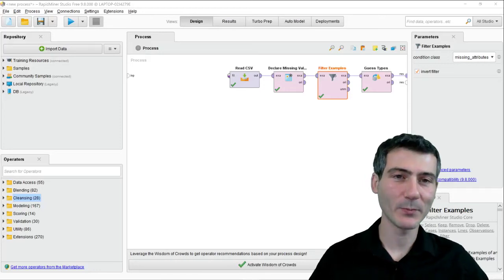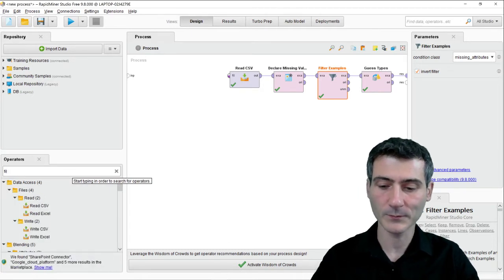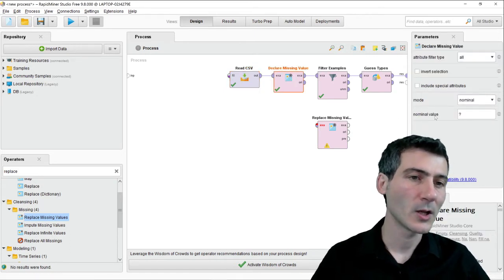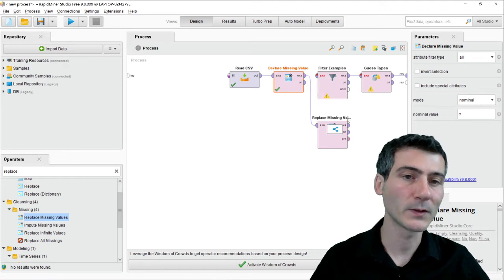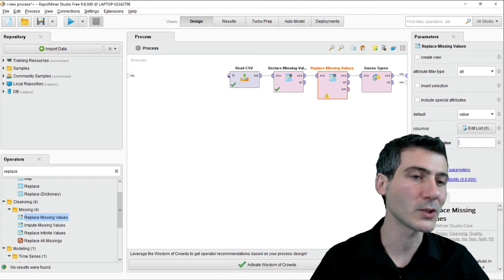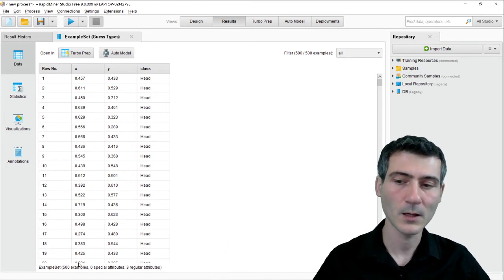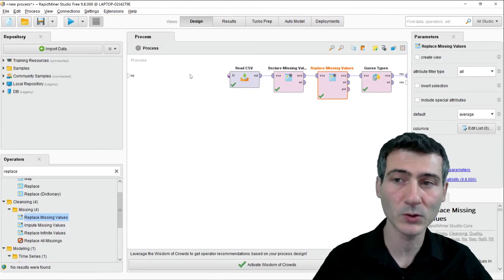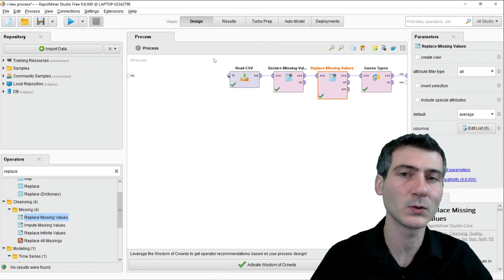Replace missing values with Rapidminer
In this video, I show how to replace missing values with Rapidminer.